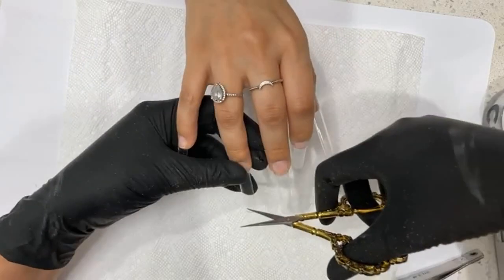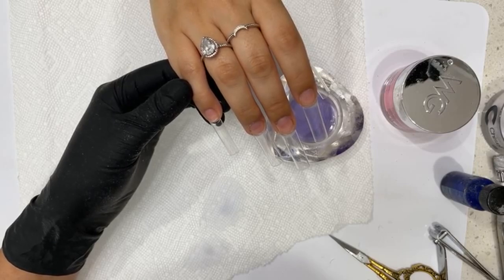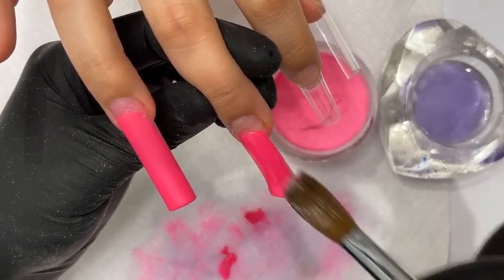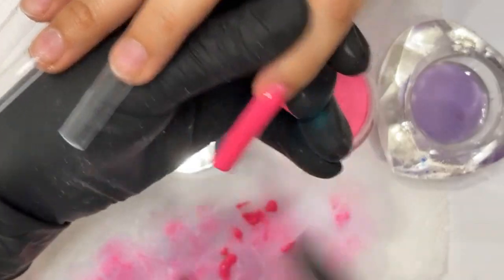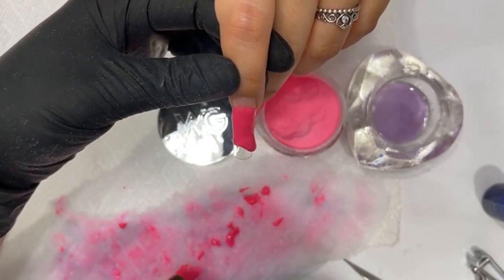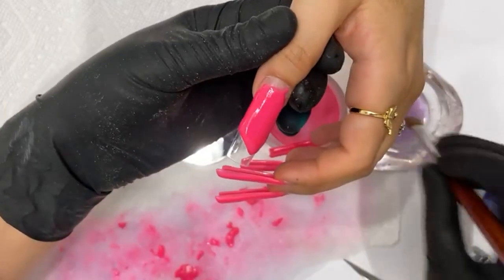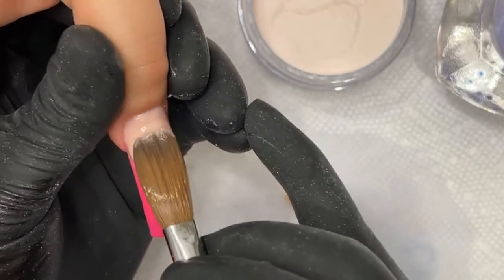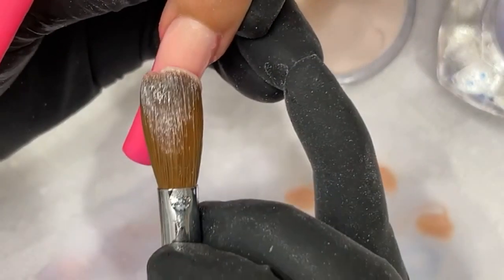Apply Ombre with basic long nails quickly and easily || Nail Dad - Thuc Nguyen - Nails Art 2021